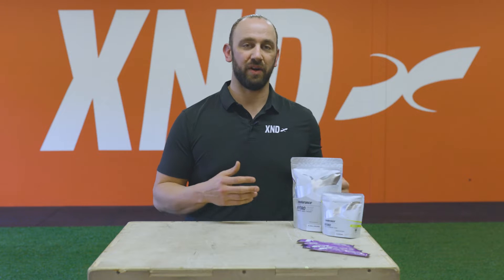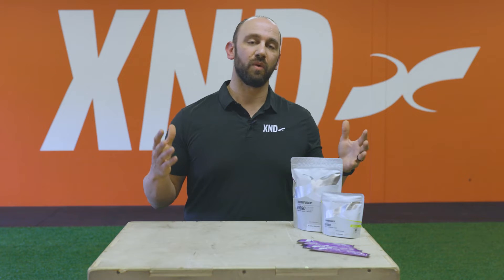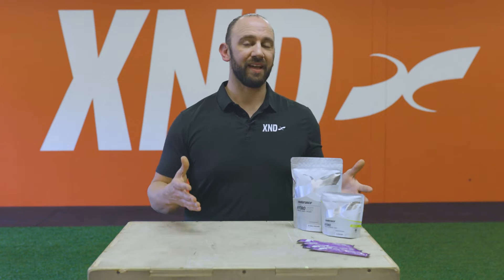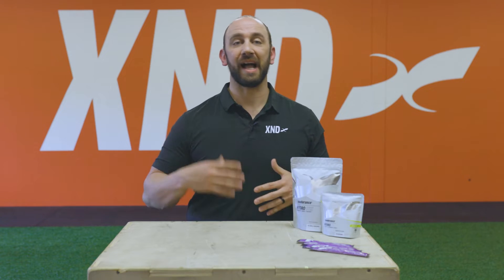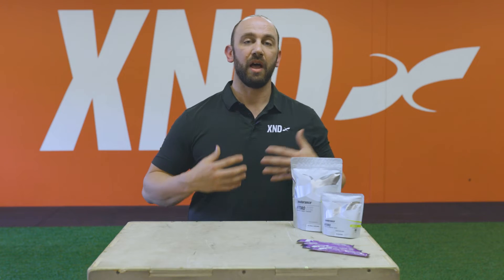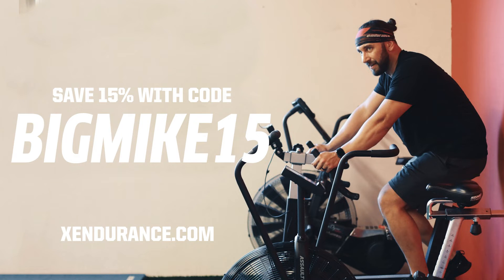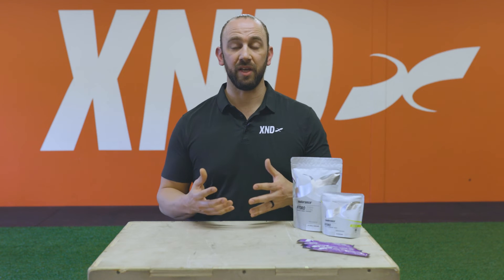Xendurance Hydro PRODUCT OVERVIEW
Stay Hydrated All Day Long!
Hydro is an easy solution to staying hydrated all day long. Hydro contains just 2 grams of sugar compared to leading energy drinks which may contain up to 32 grams of sugar per serving. Combined with premium electrolytes, Hydro targets muscle cramping and can be taken any time during the day or whenever you need to rehydrate and recharge.*
* Premier blend of electrolytes*
* Lactate - body's preferred fuel, efficient energy*
* Natural flavoring, low sugar
* Informed-Choice & Informed-Sport Certified**